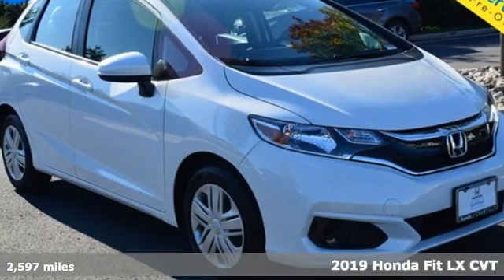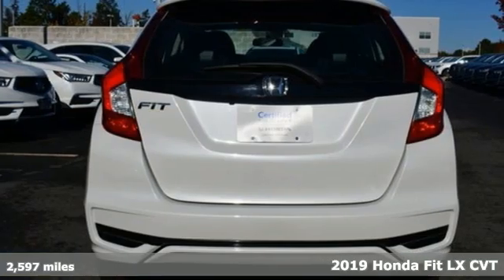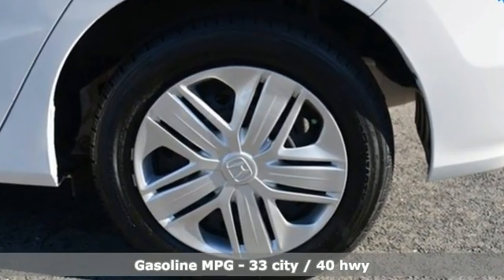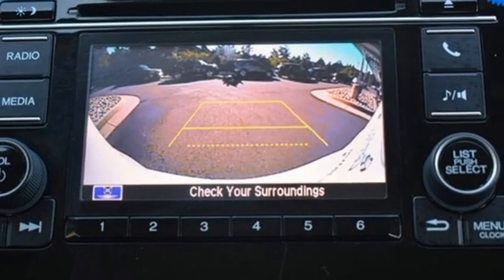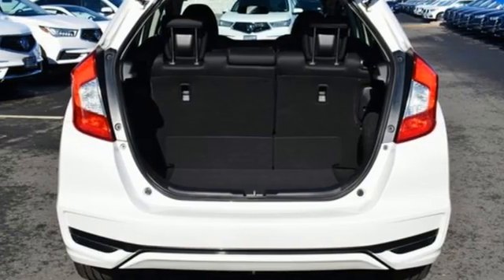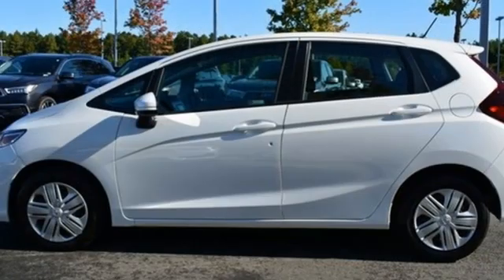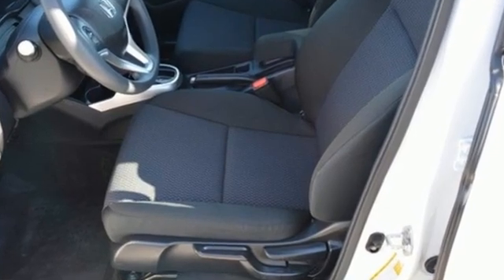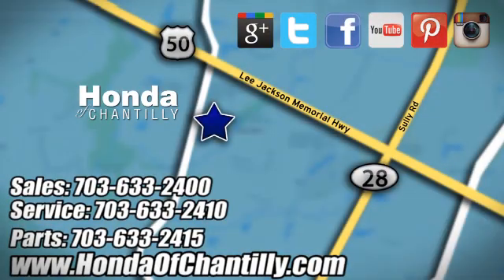Used 2019 Honda Fit Fairfax Dulles Chantilly, DC HCLM733478A - SOLD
Year: 2019
Make: Honda
Model: Fit
Trim: LX
Engine: 1.5L I4
Transmission: CVT
Color: White
Interior: Black
Mileage: 2597
Stock #: HCLM733478A
VIN: 3HGGK5H40KM734099
Certified. CARFAX One-Owner. Platinum White Pearl 2019 Honda Fit LX (Certified) (Certified) CVT FWD 1.5L I4brCertification Program Details: Roadside Assistance a€“ Yes; Roadside Assistance for the duration of the Certified Pre-Owned Limited Warranty. Up to two complimentary oil changes within the first year of ownership. SiriusXM 90-day trial.brOdometer is 11936 miles below market average!brbrbrWe make every effort to provide accurate information but please verify options and price with management before purchasing. All vehicles are subject to prior sale. All financing is subject to approved credit. Dealer installed options are additional. Stock photo colors, options and trim levels may vary. Not responsible for typographical errors. Published price subject to change without notice to correct errors and omissions or in the event of inventory fluctuations. Vehicles may be in transit to dealer. Vehicle photos may not match exact vehicle. Please call to confirm availability status. All prices exclude taxes, title, license, and a $899 documentation fee. Model tested with standard side airbags (SAB). Government 5-Star Safety Ratings are part of the National Highway Traffic Safety Administration (NHTSA). New Car Assessment Program **Based on model year EPA mileage ratings. Use for comparison purposes only. Your mileage will vary depending on driving conditions, how you drive and maintain your vehicle, battery pack age/condition, and other factors.

Address:
4175 Stonecroft Boulevard